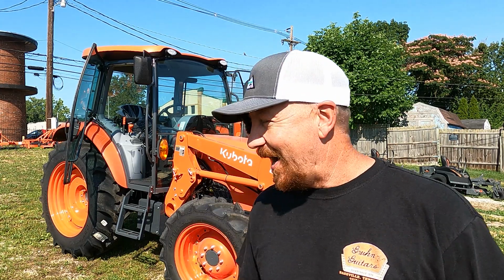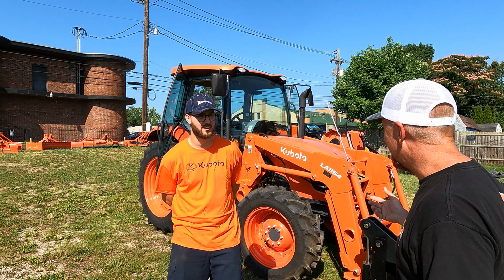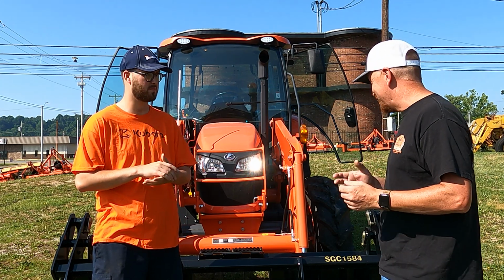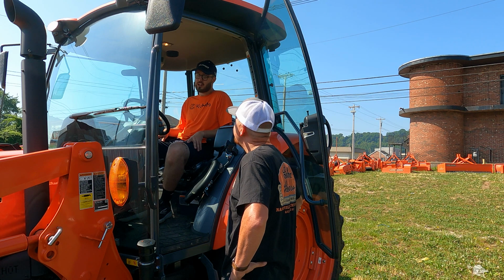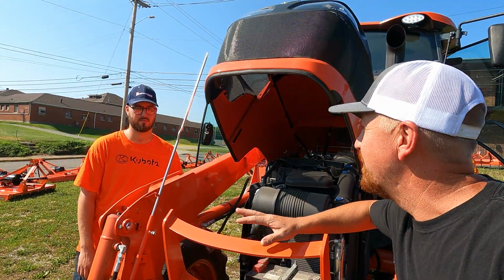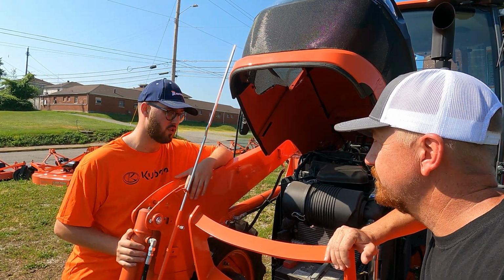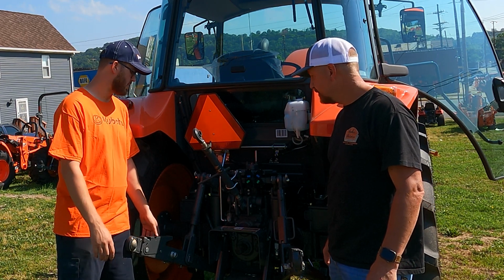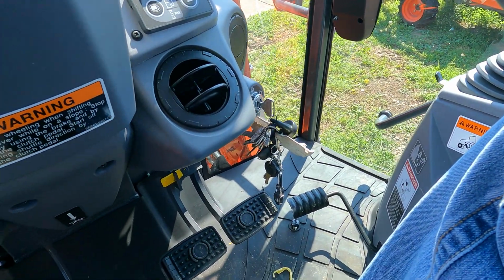The ULTIMATE Hay Bailing Tractor! - Kubota M4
In this video, we run by Davis Equipment and a new Kubota M4 catches our eye so we have them share the details with us.

Support Peek's Peak Hobby Homestead by using this link to make Amazon purchases: